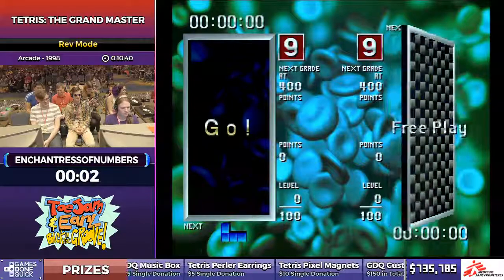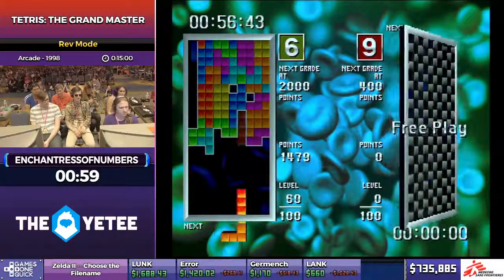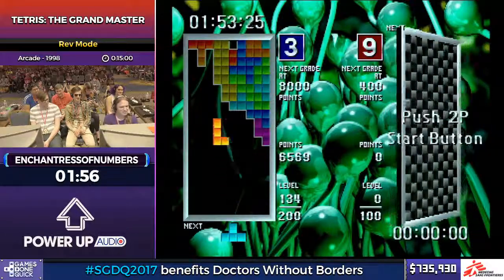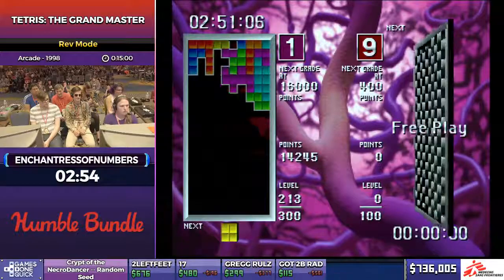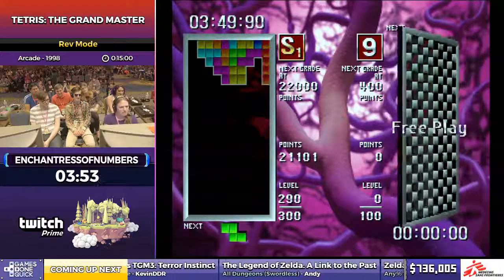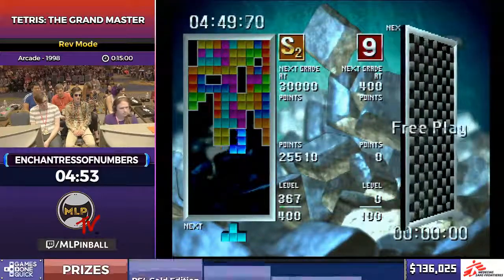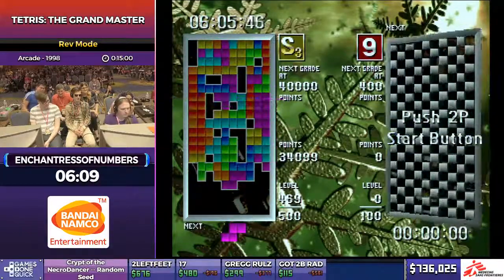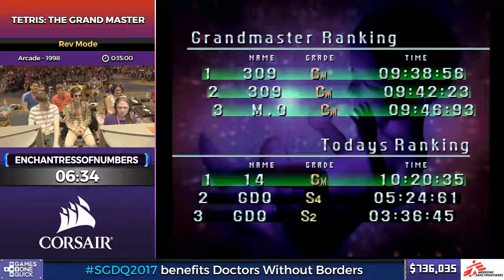TETRIS: THE GRAND MASTER(rev mode)